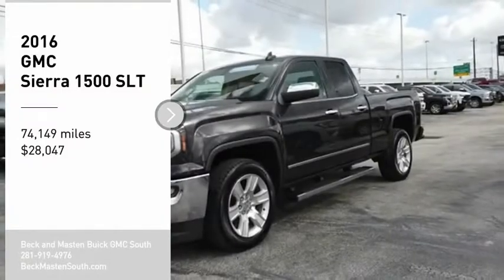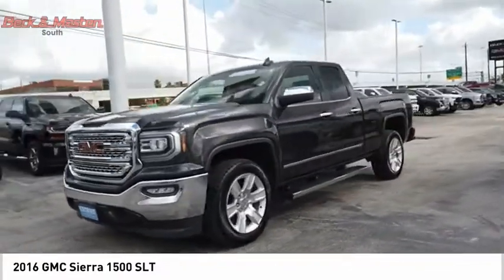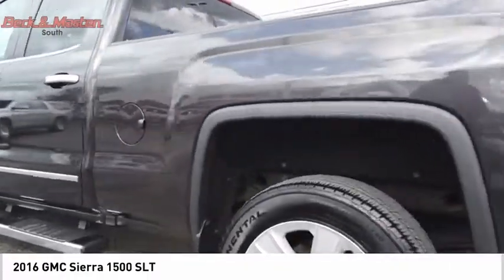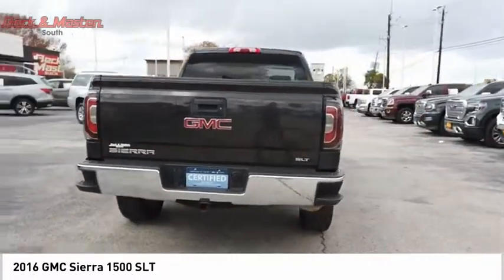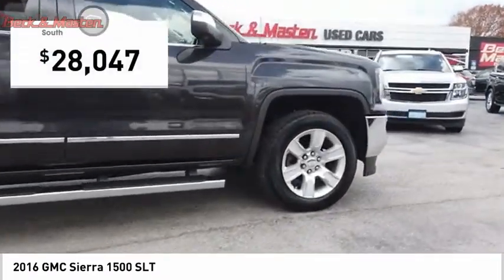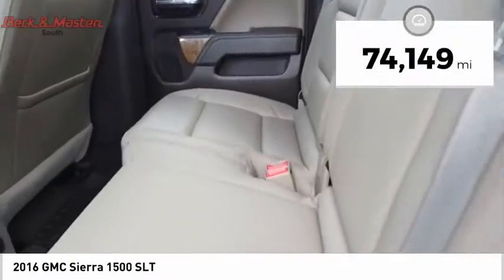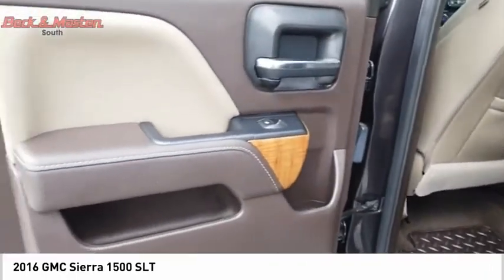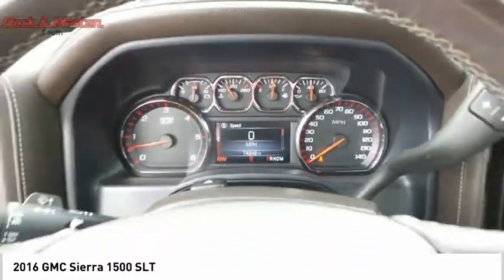2016 GMC Sierra 1500 Z141164A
2016 GMC Sierra 1500 SLT

This 2016 GMC Sierra 1500 SLT might just be the double cab you've been looking for.  It comes with a 8 Cylinder engine.  This one's on the market for $28,047.  This double cab is one of the safest you could buy. It earned a crash test rating of 5 out of 5 stars.  Interested? Call today to take this vehicle for a spin!